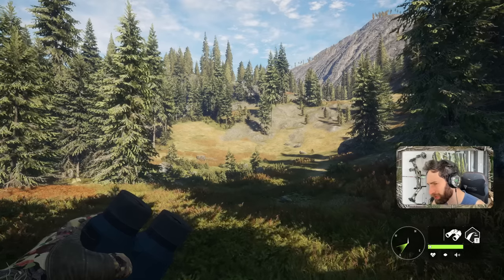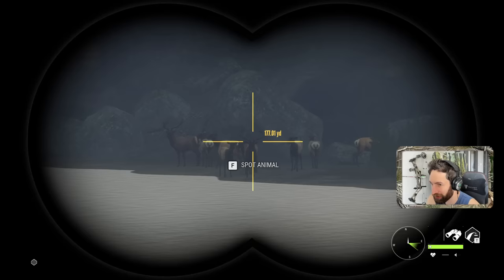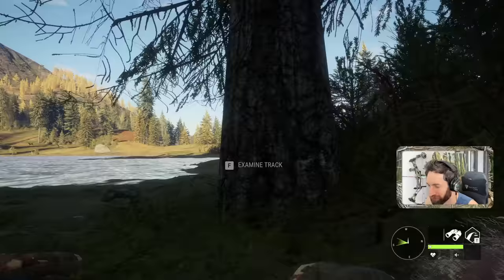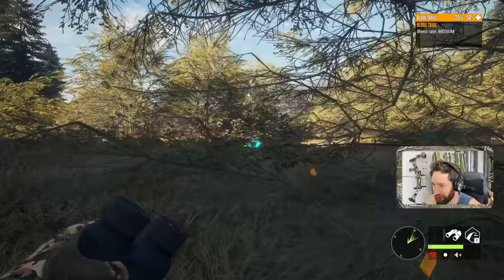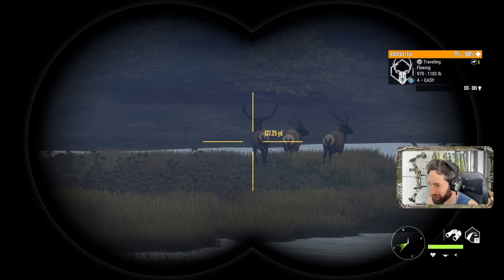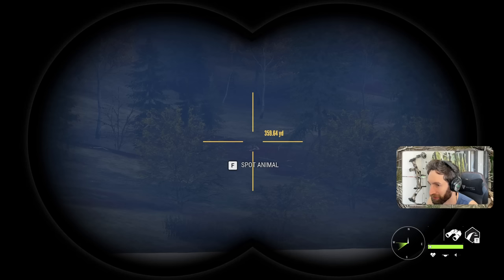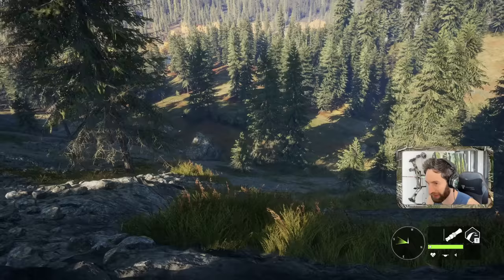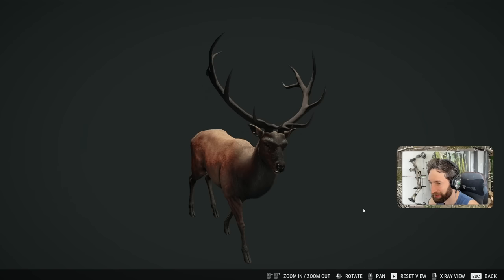Look What We Just Found In The Mountains of Layton Lakes! Call Of The Wild